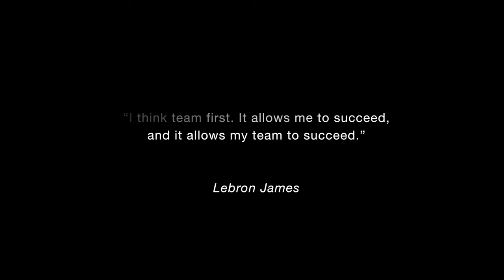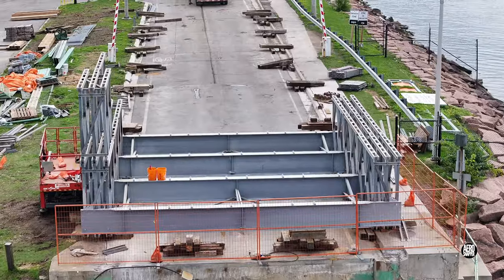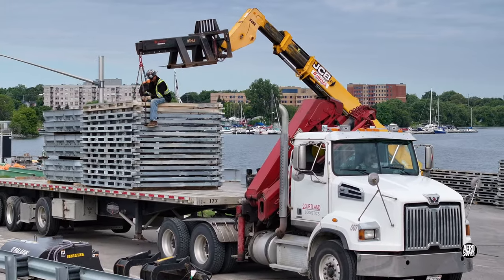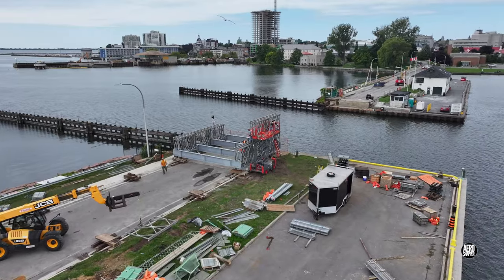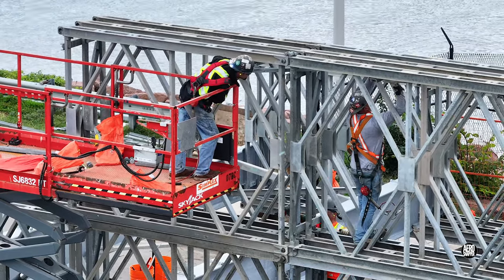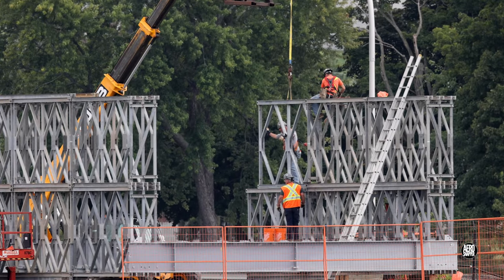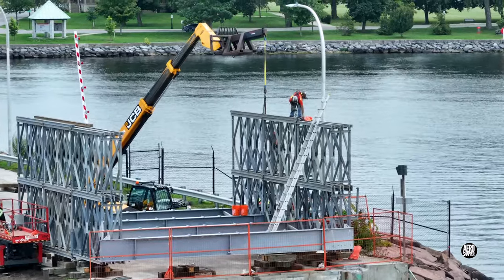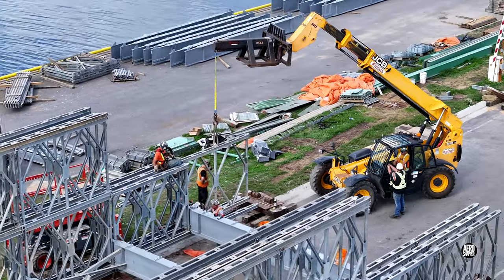Taking Things to the Next Level - an update on Kingston, Ontario's La Salle Causeway 4K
Kingston, Ontario
August 22nd, 2024
Things are moving fast on the construction of the temporary bridge - both vertically and horizontally. More components came in today and a second level of trusses is being added to the bridge.  Conditions for work are good - and should continue that way for the remainder of the week.